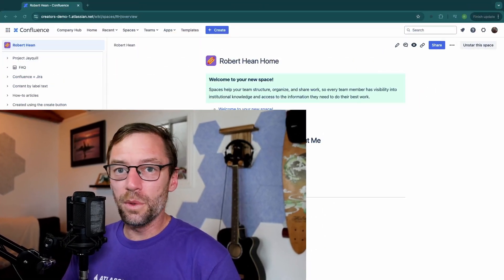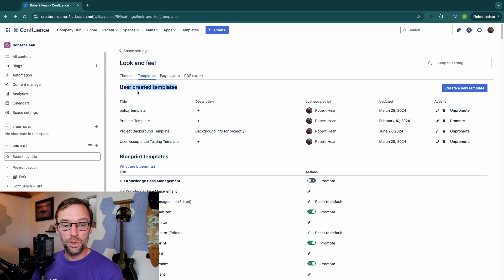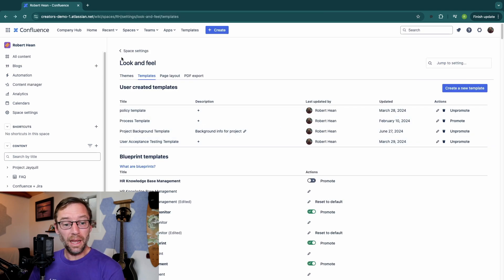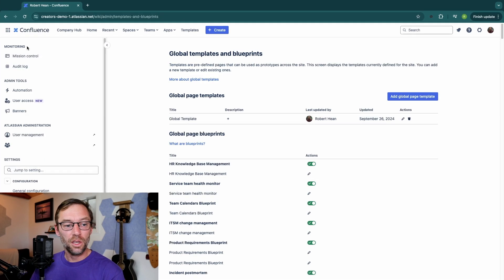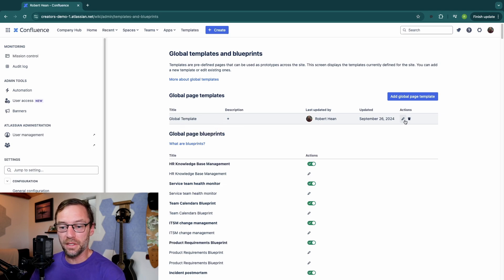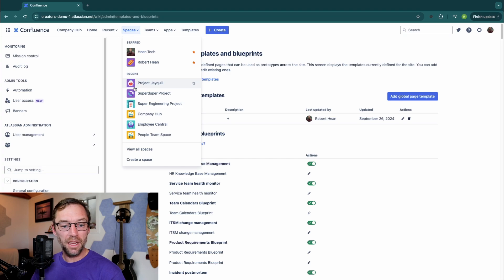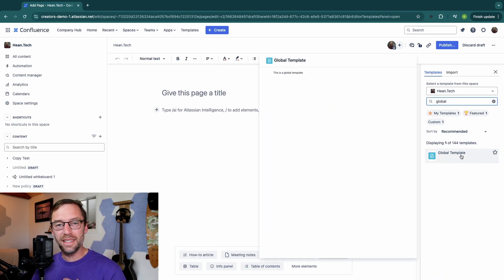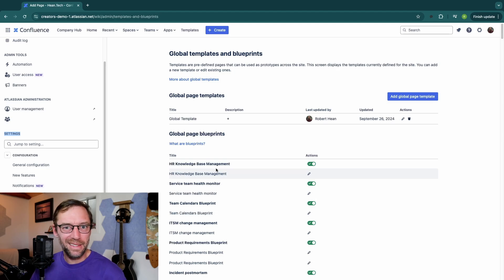Global Confluence Page Templates in 4 Minutes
Most of the time a template in Confluence lives in a single space... however, Confluence Admins can add a Global Template, which is available across all spaces. This makes that template available to any space in your instance, instantly making it easier to create content.

This also removes the need to either copy templates between spaces, or use the space drop down to change spaces when adding a template.

Chapters
00:00 - Start
00:04 - Why global tempaltes are useful
00:37 - Hands on in Confluence Cloud
00:56 - Finding templates in your space
01:14 - Finding templates from a new page
01:33 - Finding global templates
01:53 - Global templates in the Confluence admin panel
02:23 - Creating and editing global templates
02:50 - Finding global templates in your space
03:20 - Finding global templates